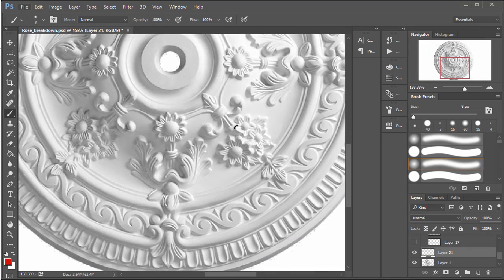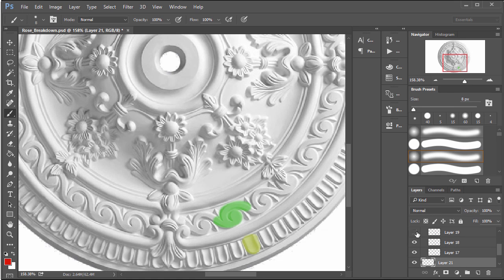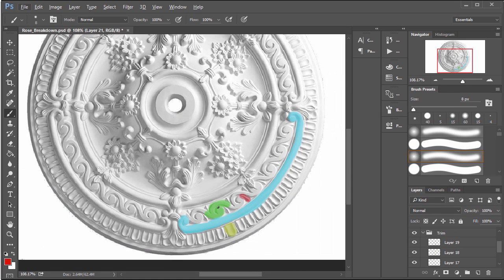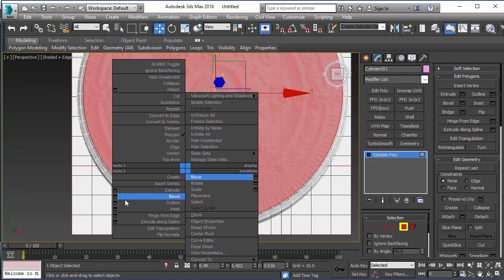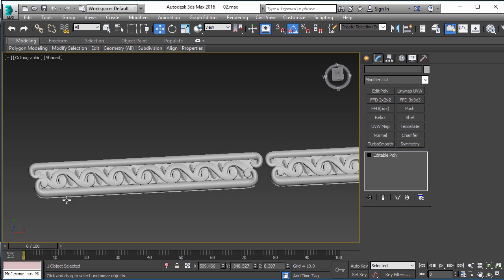Sculpting Interior Decor - (3dm Promo)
In module one we will begin by learning how to breakdown a piece of reference to a more manageable state we can work from. Once we understand what is required of us to complete the piece we will start creating the base of a ceiling rose followed by the outer trim sections of the ceiling rose.

When creating the trim sections I will show you how to create both simple and complex modular tiling shapes which will add an extra level of detail and intricacy to the ceiling rose with very little effort.

In module 2 we will be looking at the more detailed shapes. Using our broken down reference I will show you how to create each piece used to create the ceiling rose. We will start with the simpler shapes just using 3DS Max box modeling and deformation techniques and then move onto more complex shapes later on. Once we have our shapes completed we will add final adjustments and polish to each piece in Zbrush to give it the hand crafted plaster look we are aiming for.

Finally in module 3 we will take the parts we have made and kit bash them together to create the large shapes shown in the reference. After all shapes are complete we can start deforming them to fit the base ceiling rose we created in module one which will leave us with the completed model.

We then take the model into Zbrush to create a final singular mesh version using masking and deformation techniques and add damage to the model using a custom brush set.